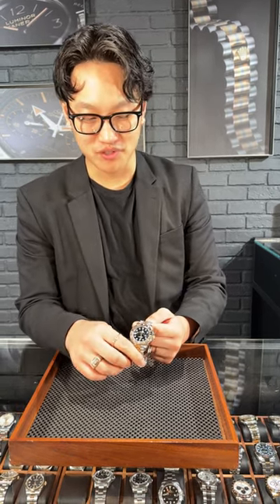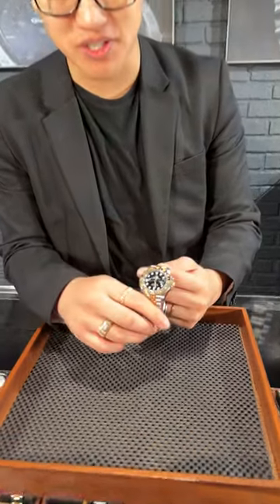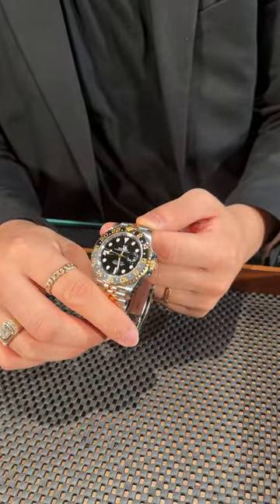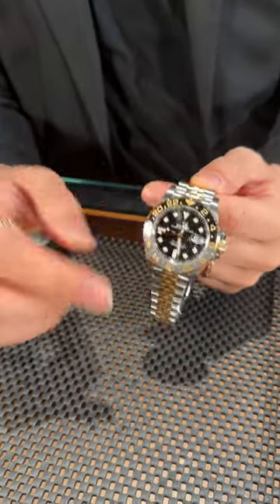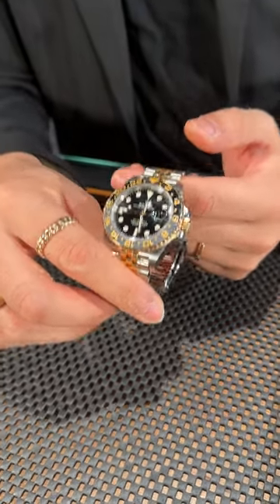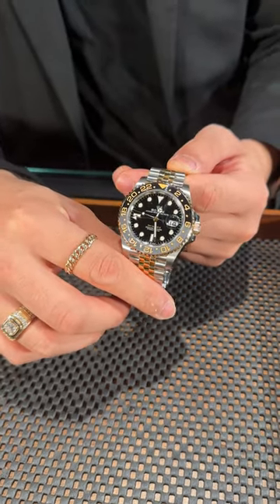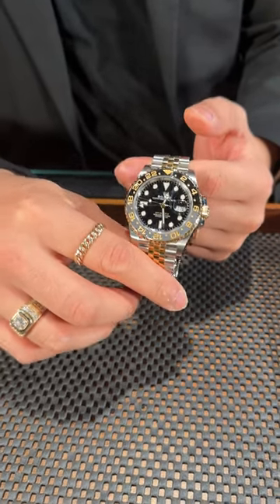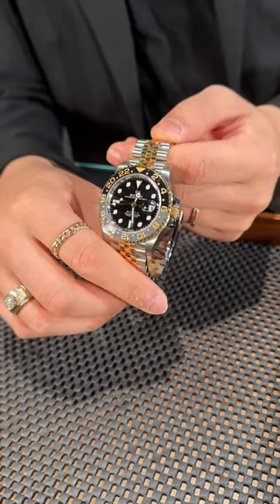Rolex GMT Master II Yellow Gold Steel Grey Bezel Mens Watch 126713 Review | SwissWatchExpo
The Rolex GMT Master II 126713 is the latest incarnation of the Crown's legendary pilot watch, released in 2023. Loved for its sporty yet elegant look, it has a black watch face with luminous markers, a Cerachrom bezel insert in grey and black ceramic, and a yellow Rolesor finish.

FULL DETAILS AND PRICING:
Rolex GMT Master II Yellow Gold Steel Grey Bezel Mens Watch 126713

Stainless steel case 40 mm in diameter. Rolex logo on yellow gold crown. 18k yellow gold bidirectional rotating bezel with a special 24-hour black and grey ceramic insert. Black dial with white luminescent hour markers and Mercedes hands. Date window at 3 o'clock aperture. Stainless steel and 18k yellow gold jubilee bracelet with flip-lock clasp. Fits 7.5" wrist.